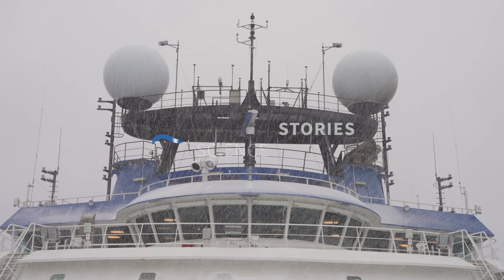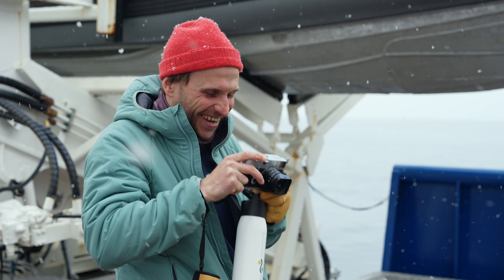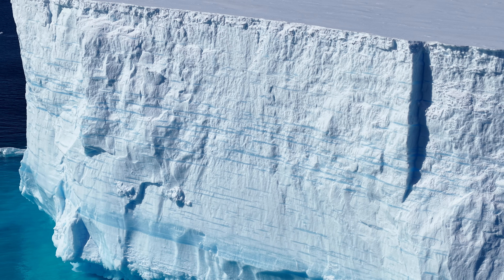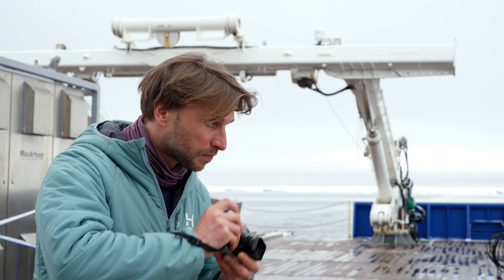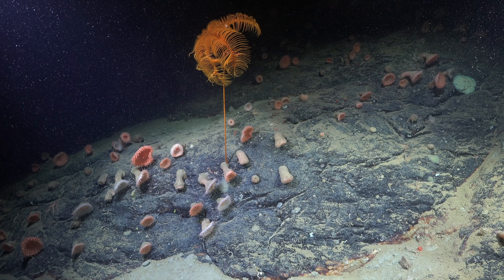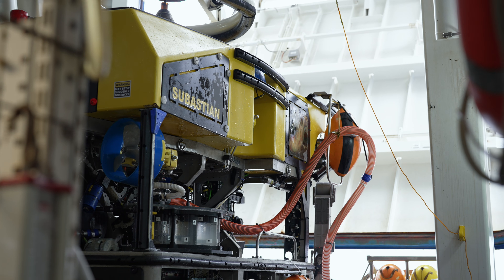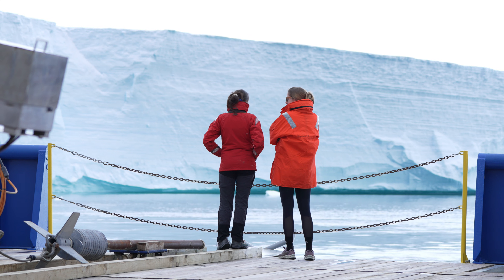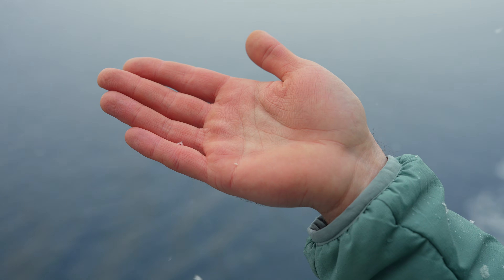Serendipity of Discovery (ft. Sasha Montelli) | Science Stories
Sasha Montelli is a marine geologist, geophysicist, and glaciologist from the University College London, UK, where he works to reconstruct past environments in our planet’s polar regions. Early in his career, photography offered a challenging and rewarding way of documenting rich experiences and observations during fieldwork. For him, it provides a more personal record of a rapidly changing environment.

Sasha is an alumni of the @SchmidtSciences Fellowship program, and the co-chief scientist for the AntarcticClimateConnections expedition. During this expedition, the science team is examining seafloor features carved by glaciers over time and studying the intricate ecosystems living at the interface between ice and sea. Using these high-resolution maps along with ROV SuBastian, they will advance research on past ice-sheet dynamics, its impact on the Earth’s climate, and Antarctica’s biodiversity.